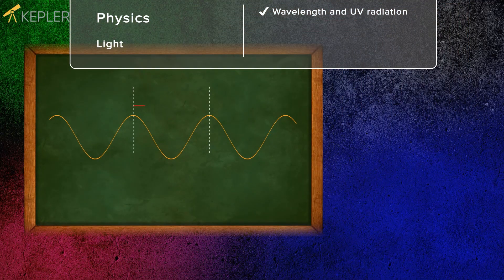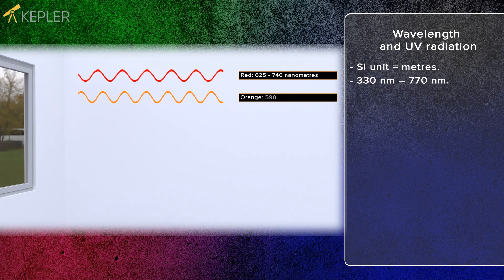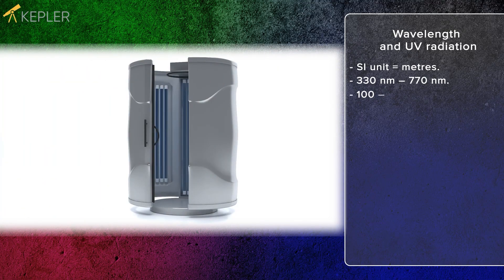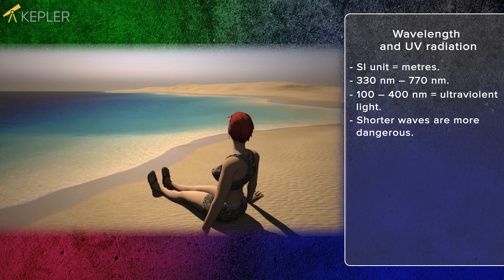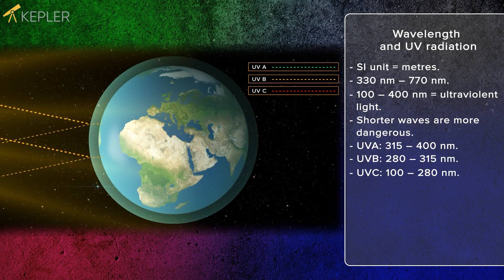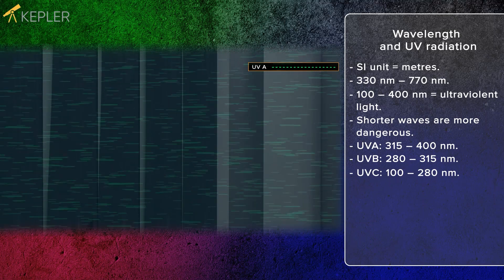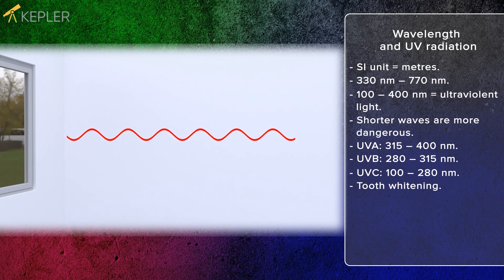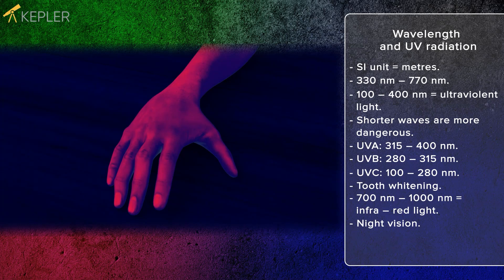Wavelength And UV Radiation : Ultraviolet Radiation - 3D Animated Explanation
Hi Guys,

There are many different types of UV radiation. In this video you will learn the differences.

💠 If you like our videos, you can access all the videos on our page: keplerlearning.se

Join "Kepler Learning" community now by subscribing and press (🔔) to join the Notification Squad and stay updated with new uploads✨ If you have any inquiries or requests feel free to leave them in the comments below.

🎬SUGGESTED VIDEOS
Don't forget to watch 📽 Our other videos. Please check them out :